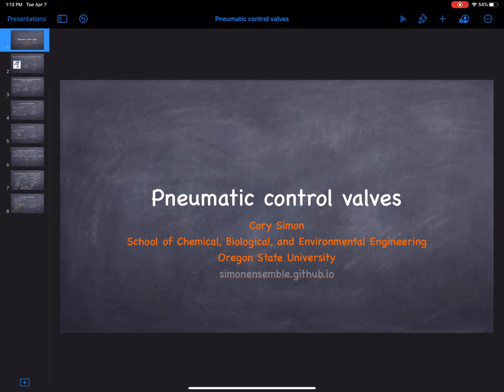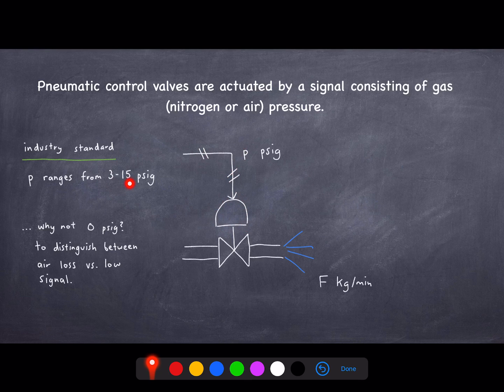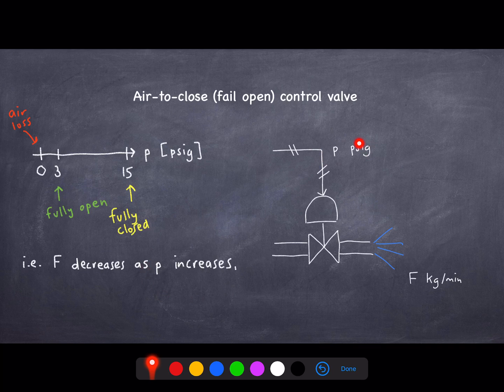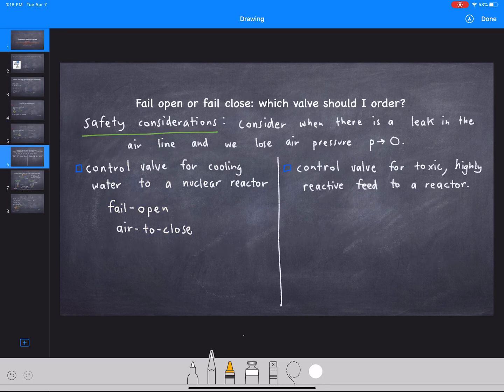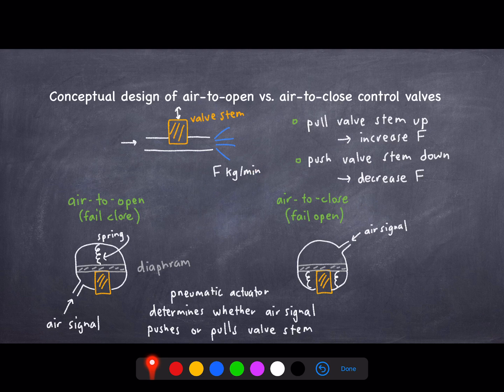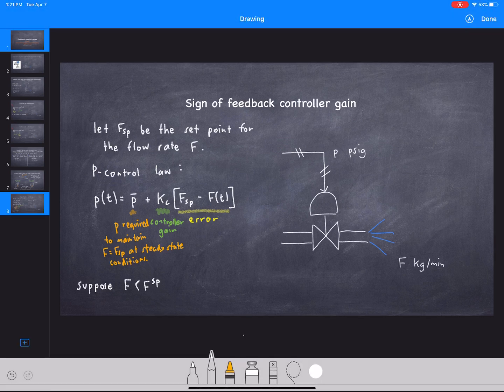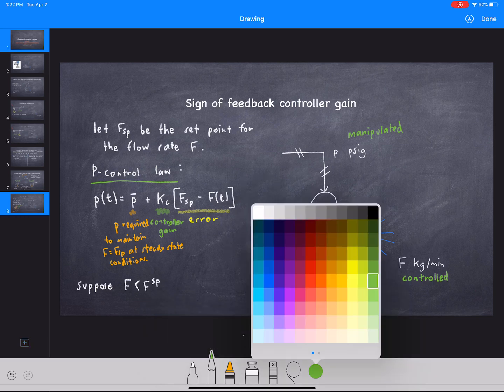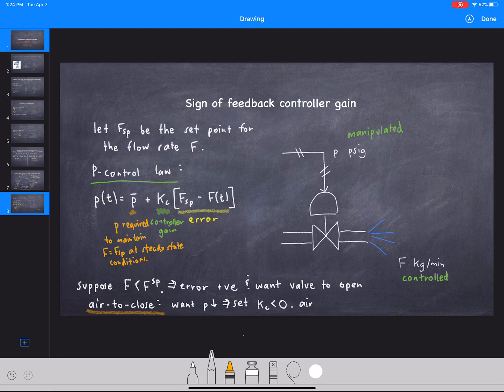Lecture 6: Control Valves